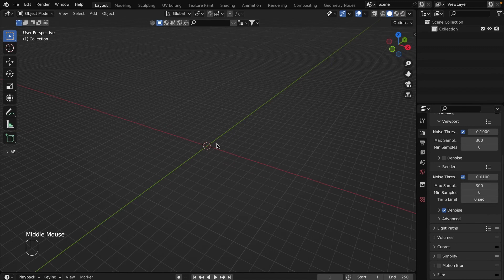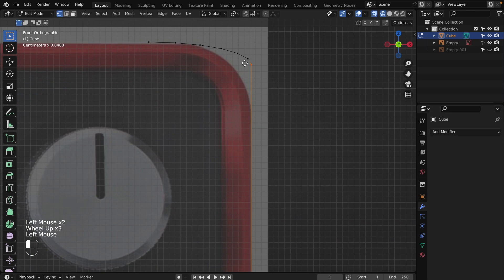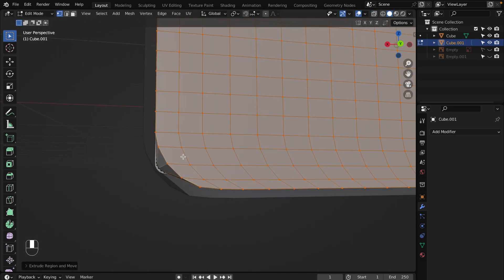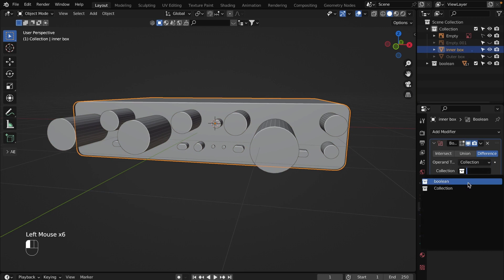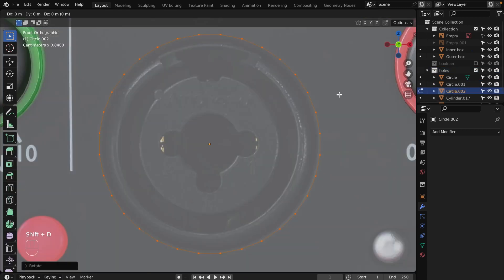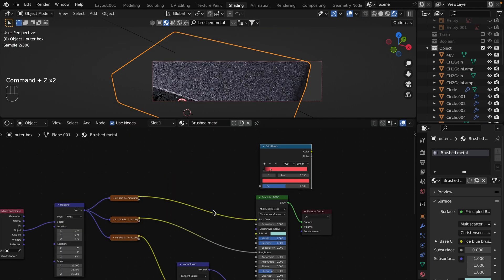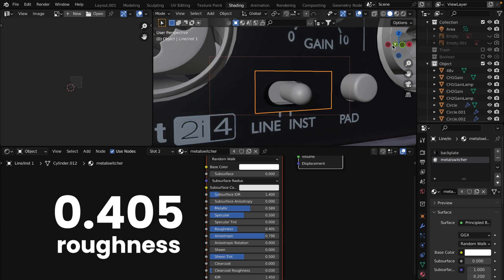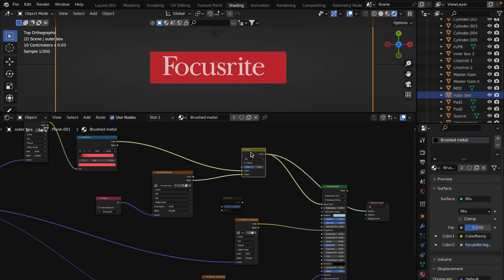Tutorial: How to Create Scarlett 2i4 in Blender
In this tutorial I will use Blender to model Focusrite Skarlett 2i4 gen 2 audio interface !